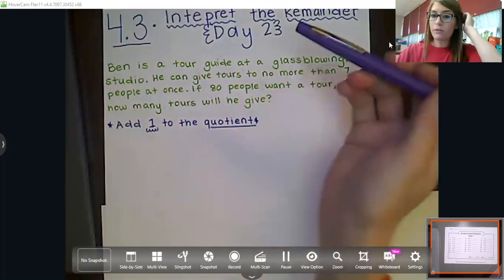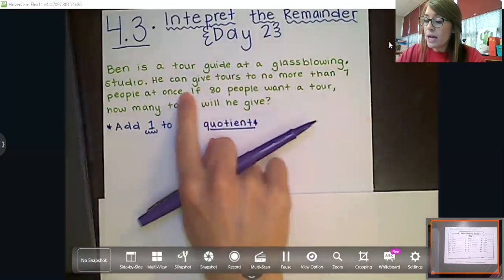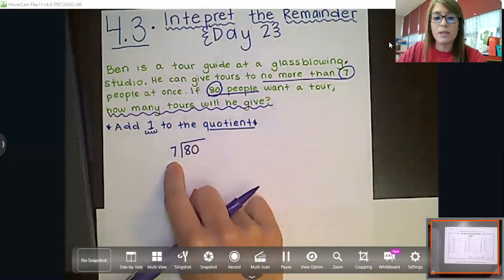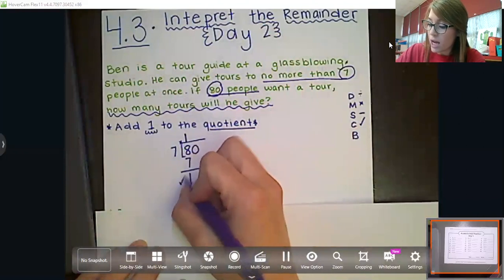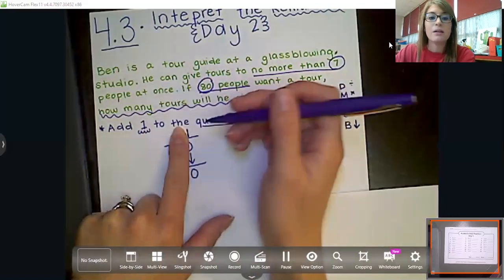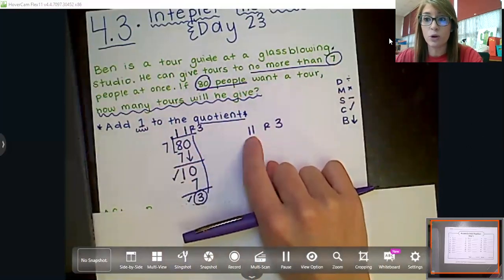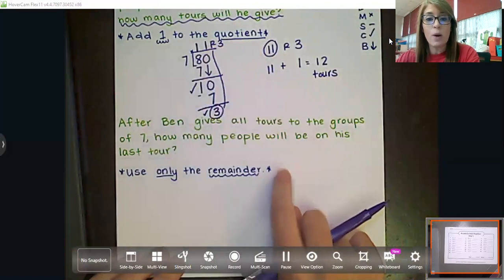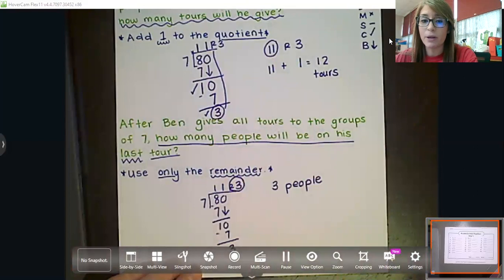4th Grade-GoMath-Lesson 4.3 (Day 2)